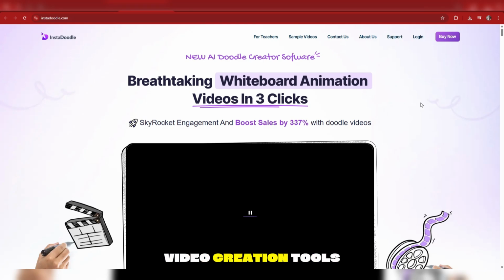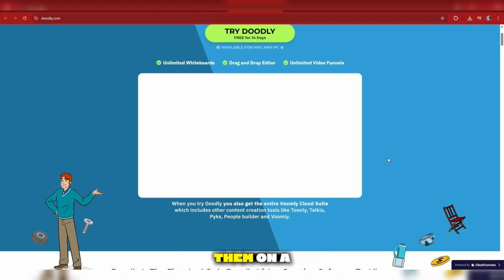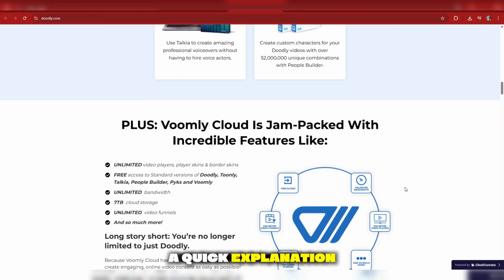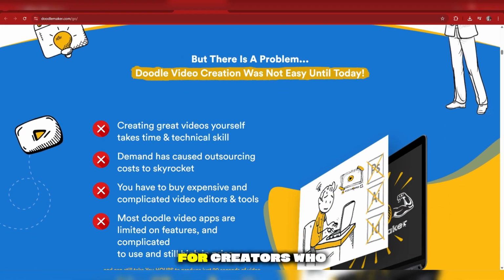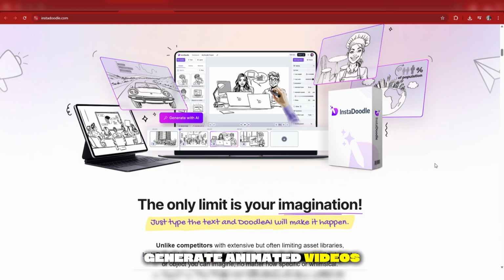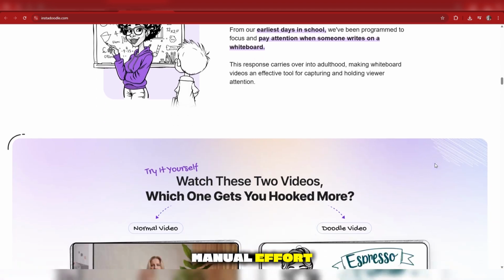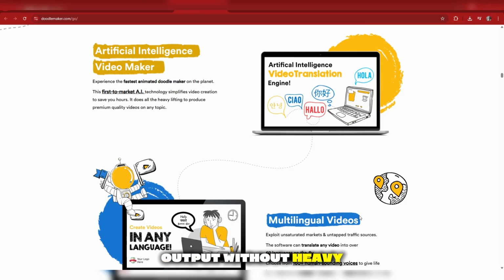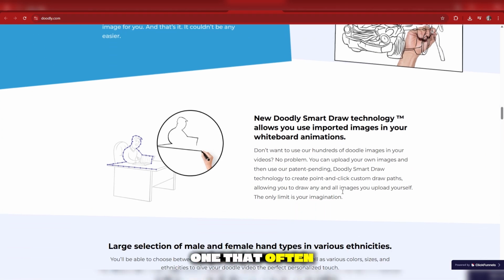Doodly vs Doodlemaker vs Instadoodle - Wich One Is The Best?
Whiteboard animation tools — that’s what Doodly, Doodlemaker, and Instadoodle promise in 2026.
But which one is actually the best?

Let’s break it down 👇

✅ Doodly:
1️⃣ Classic drag‑and‑drop
2️⃣ Easy for beginners

⚠️ Doodly Notes:
🔹 Library can feel limited

✅ Doodlemaker:
1️⃣ AI‑generated scenes
2️⃣ Faster creation

⚠️ Doodlemaker Notes:
🔹 Less custom control

✅ Instadoodle:
1️⃣ Simple interface
2️⃣ Quick exports

⚠️ Instadoodle Notes:
🔹 Fewer advanced features

🔥 Final Take:
Doodly for basics.
Doodlemaker for speed.
Instadoodle for simplicity.